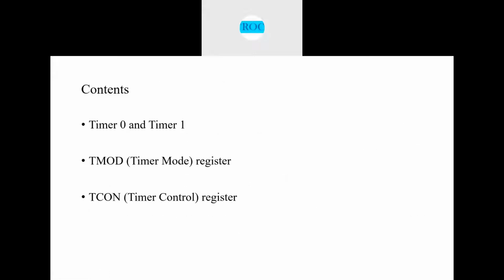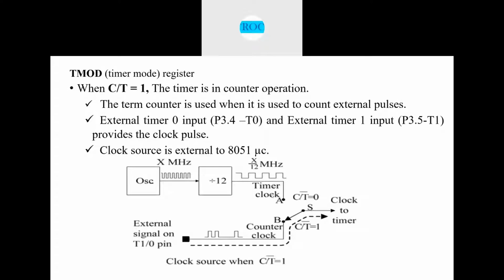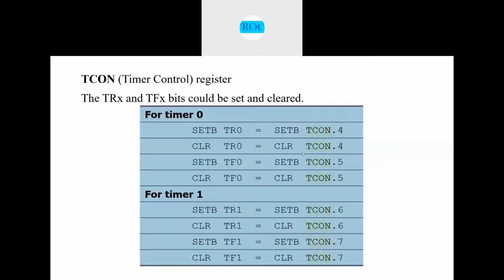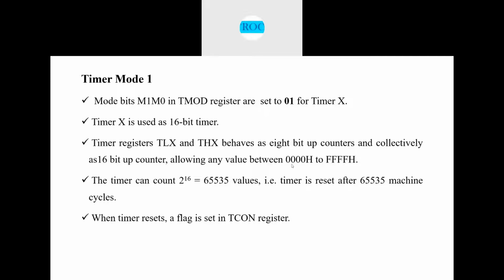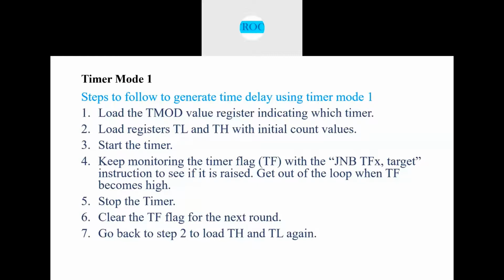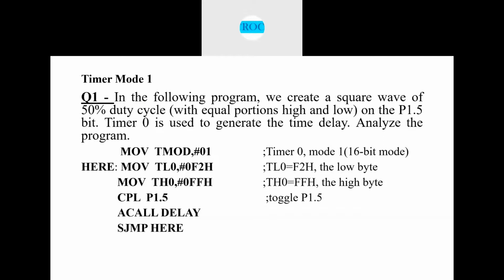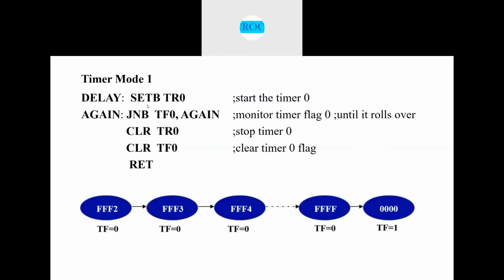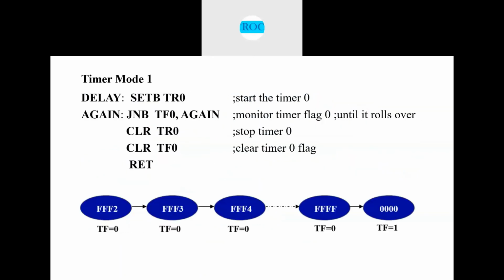Vijay - Timer TMOD and TCON register with modes of operation